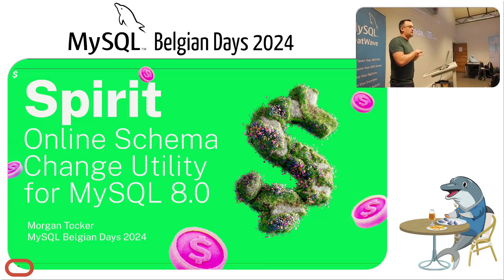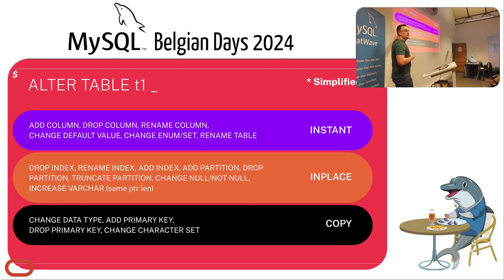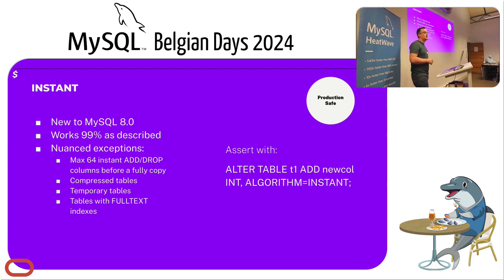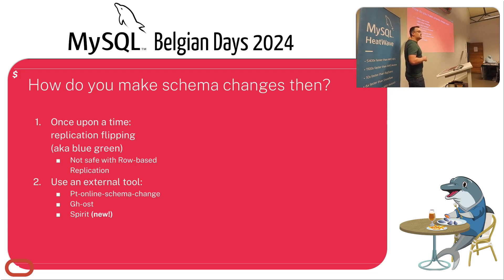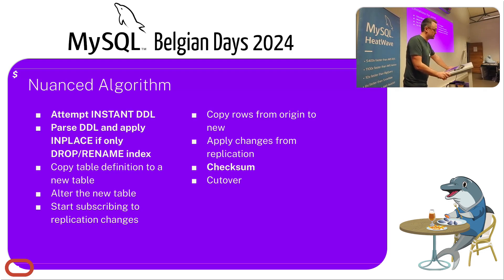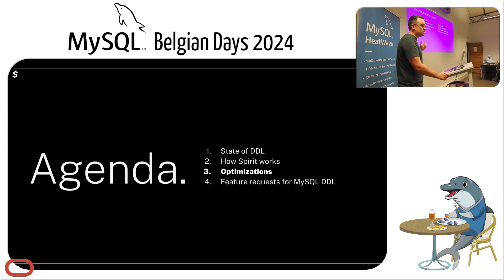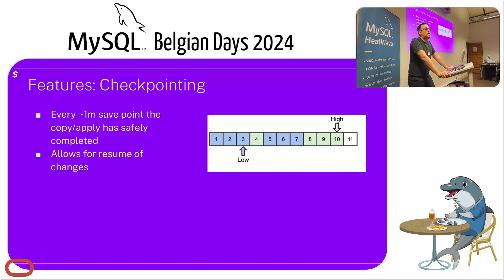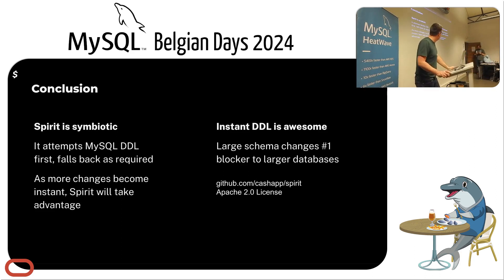MySQL Belgian Days 2024 - Introducing Spirit by Morgan Tocker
Spirit: Online Schema Change Utility for MySQL 8.0 was recorded during the MySQL Belgian Days 2024.

Water Lily: 85Q0DQ6C806WR2ID
Water Lily: 8P3QBWPYF8GR5RFB